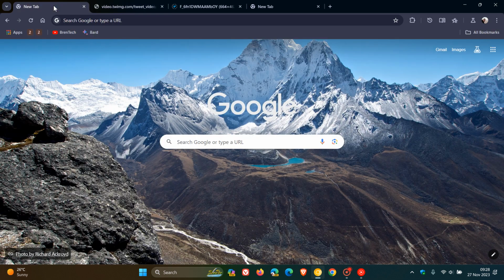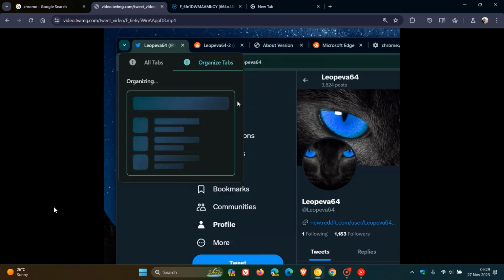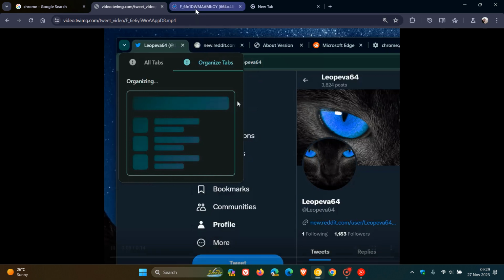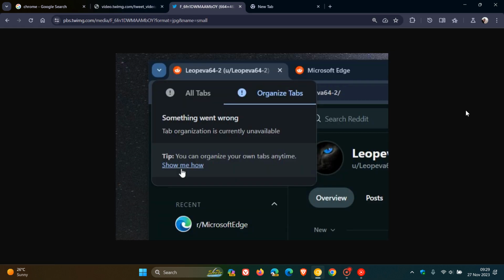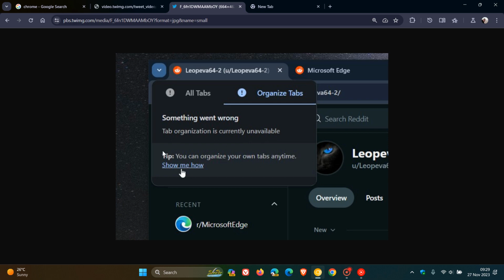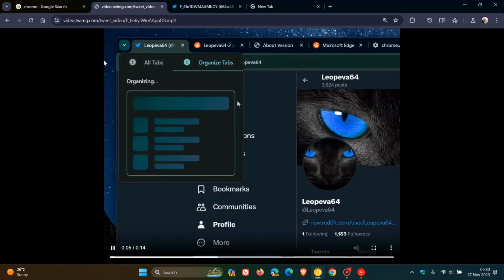UPDATE Google adds more Features to help Organize your Tabs with AI in Chrome (UI Refresh 2023)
As posted by Leopeva64 on X, in Chrome Canary 121, Chrome's "Organize tabs" dialog now displays a loading animation similar to what you see in Google's AI-powered search results and Google will also add a "Tip" to the dialog that will show you how to create a tab group manually.